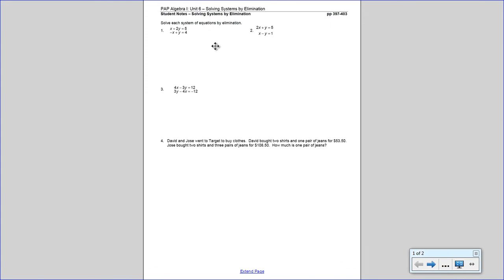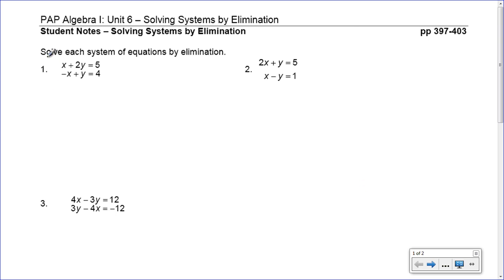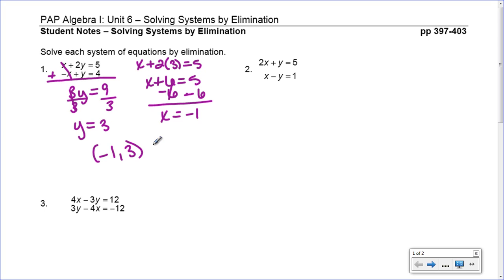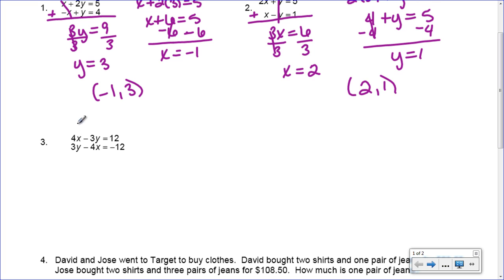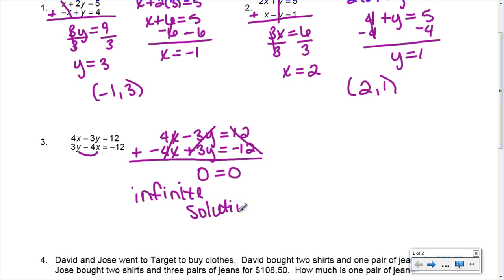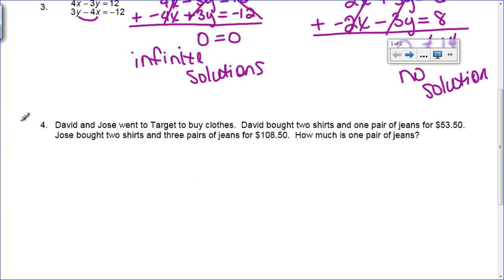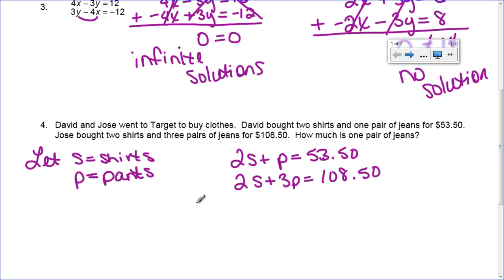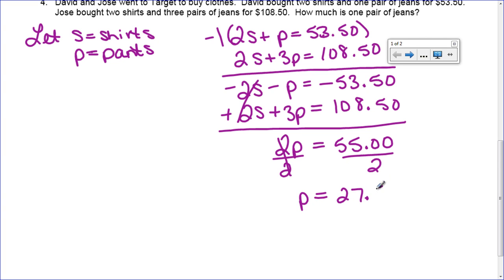Solving Systems using Elimination Part 1